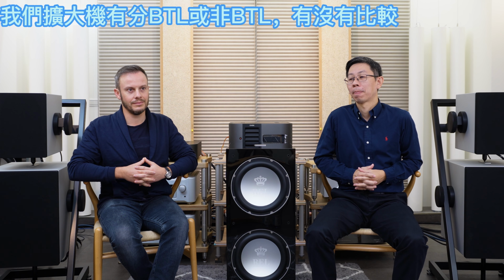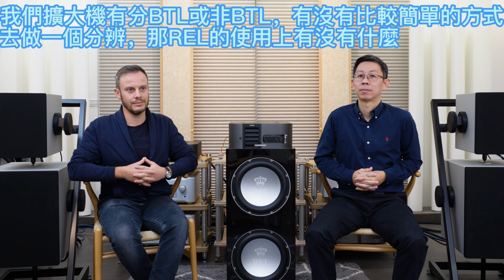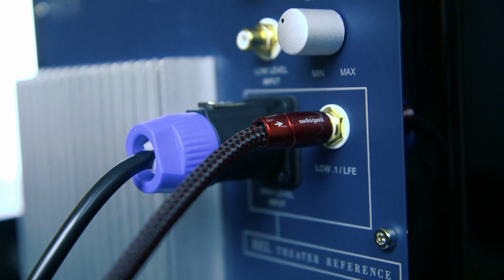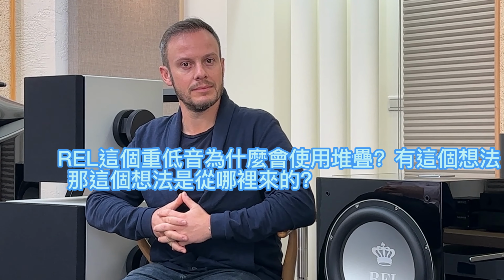英國 REL超低音原廠專程回答疑問及使用心得!音響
來店試聽請務必提前打電話預約喔~
這樣才有時間準備好聽的聲音給貴賓享受!!
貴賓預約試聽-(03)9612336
記得點選關注/追蹤不定時好禮促銷推出!!
更多款式及更豐富的音響組合歡迎來店(電)免費洽詢/試聽。